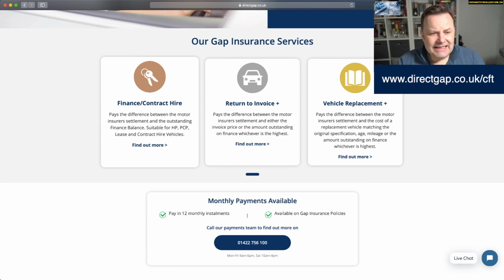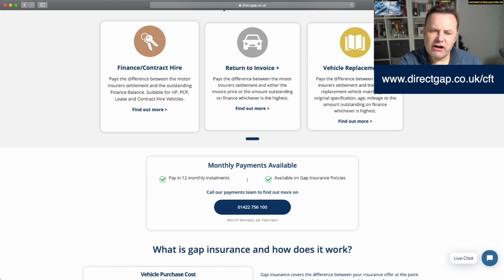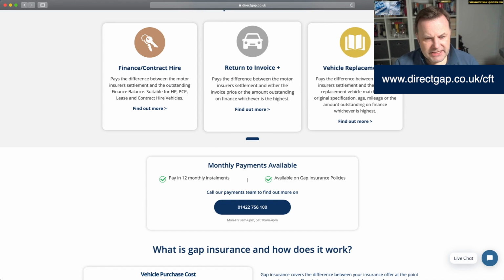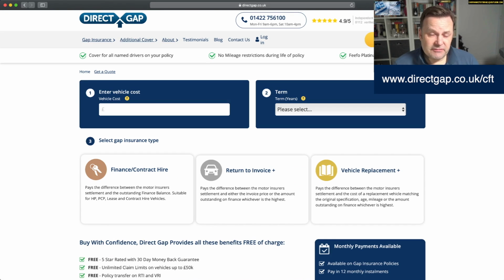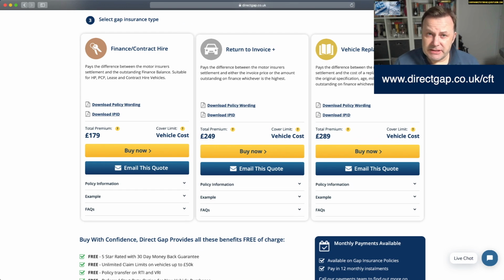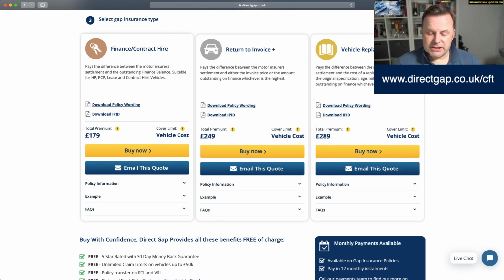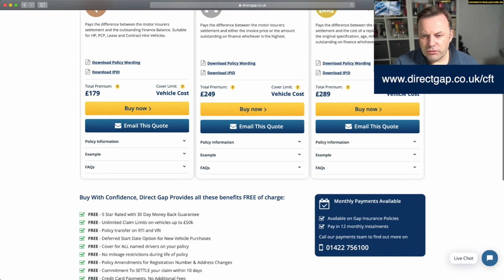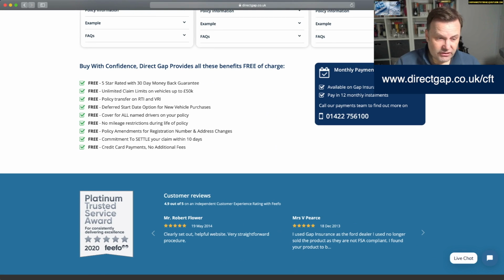GAP COVER with DIRECT GAP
Who Are Direct Gap?

Direct Gap is a specialist GAP insurer. This means they can offer different gap insurance policies tailored to your needs. Individual circumstances vary - so we have finance and contract hire gap insurance for people buying a car on finance, agreed value for people who just need to protect the value of their car, and our popular return to invoice and vehicle replacement gap insurance policies which ensure you can replace your car at its original invoice cost.